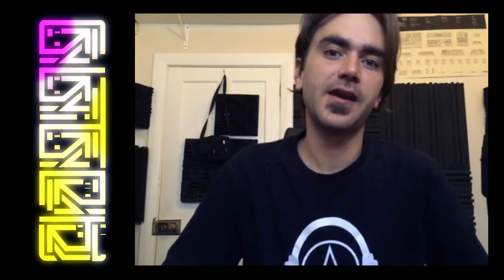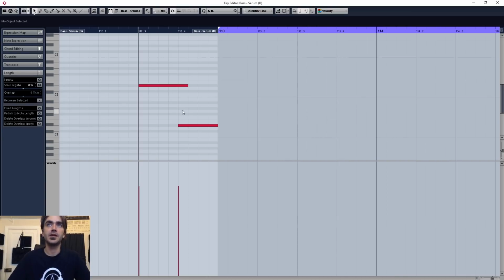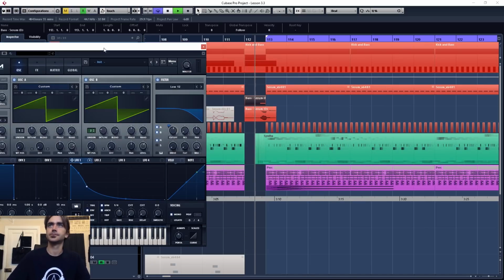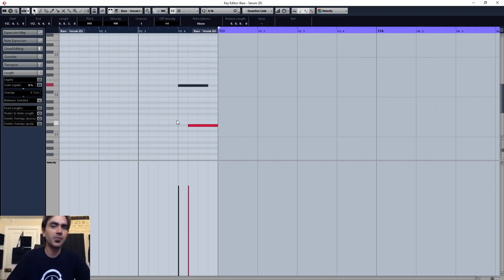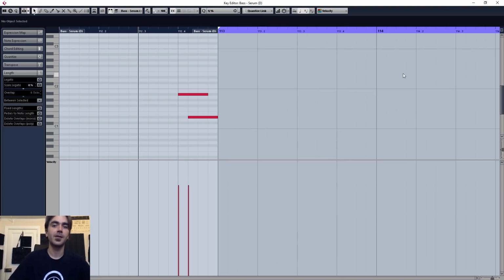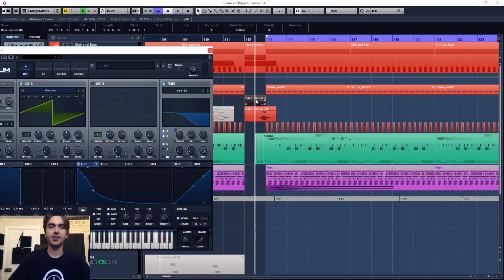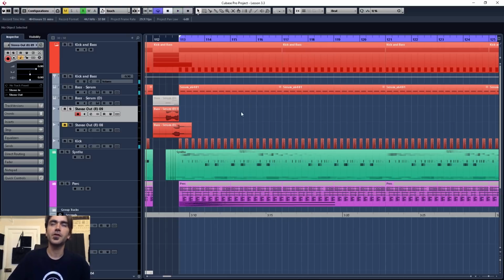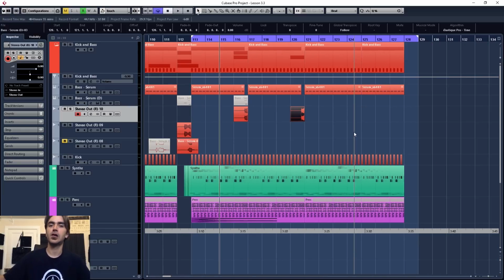Creating Psytrance: Bendy Bass Drops #2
We're looking at Psytrance Bass basics again, we're investigating the bendy bass drops and how to use them in your track.

How to make Psytrance Bass, Creating Psytrance, Music Production Tutorial